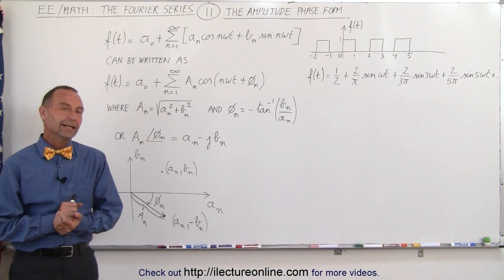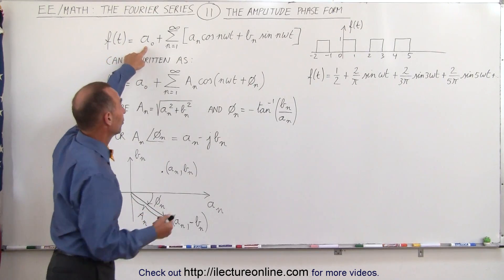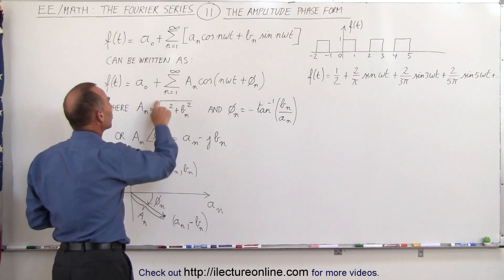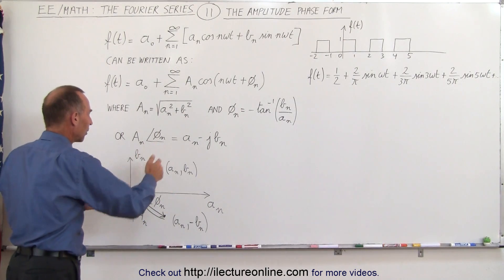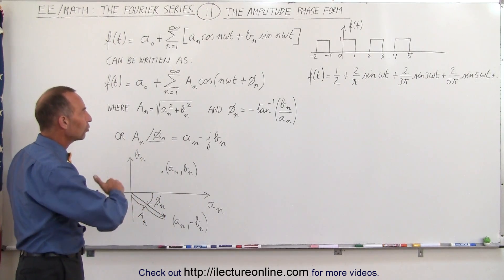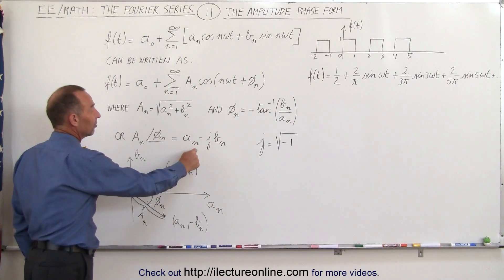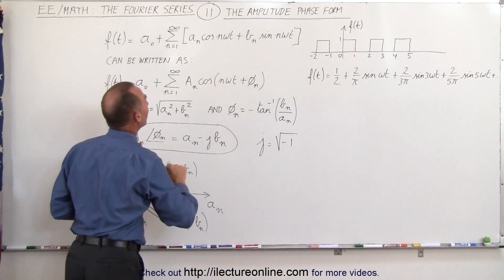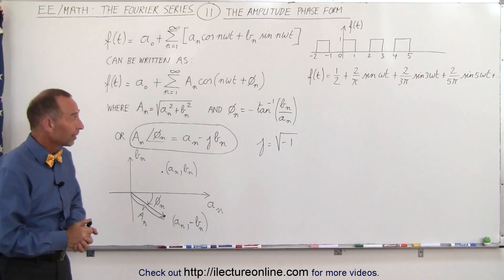Electrical Engineering: Ch 18: Fourier Series (11 of 35) The Amplitude Phase Form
In this video I will explain the amplitude phase form of the Fourier series.